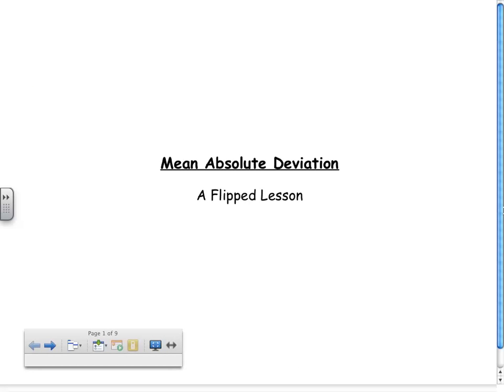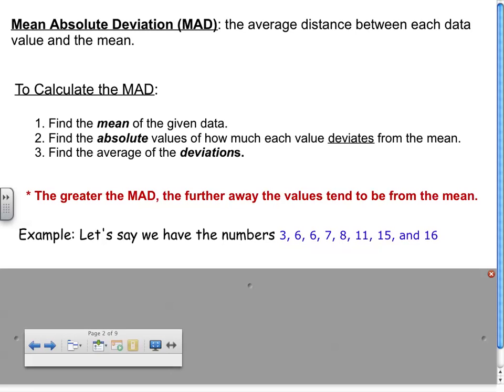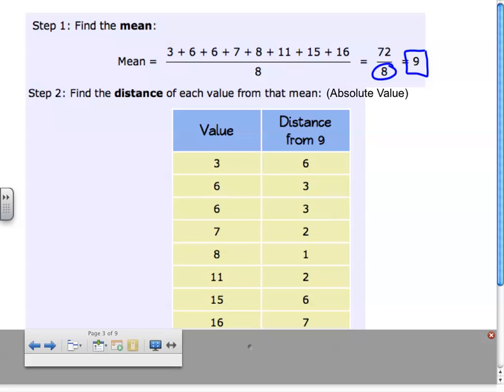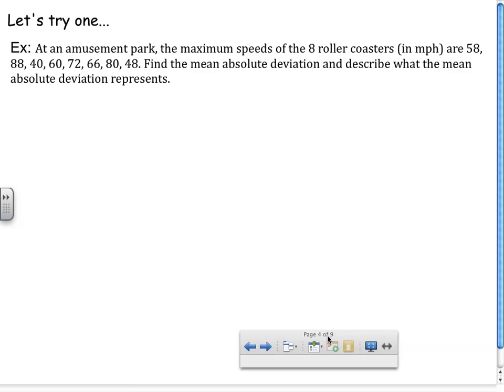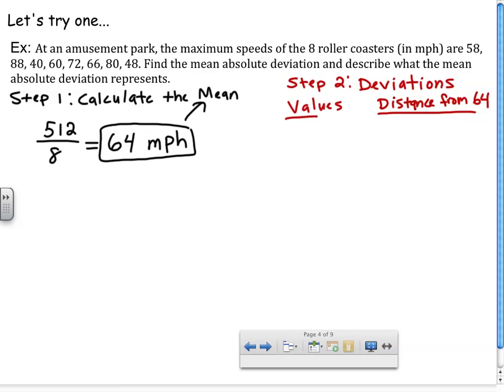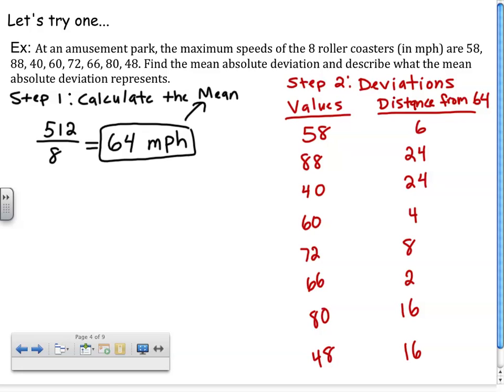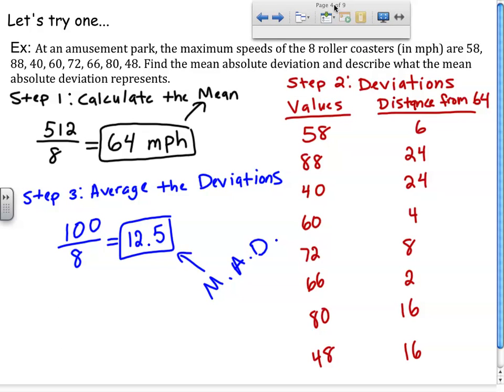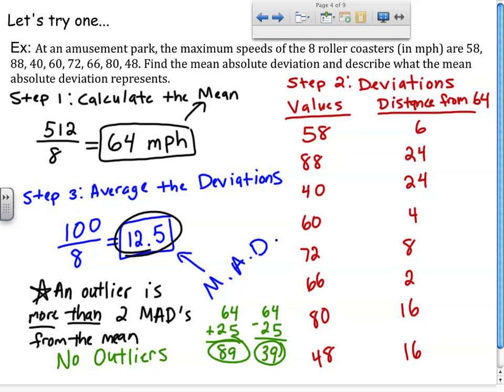Mean Absolute Deviation